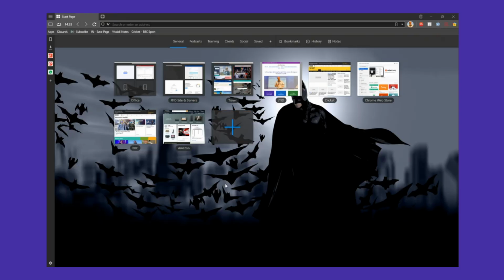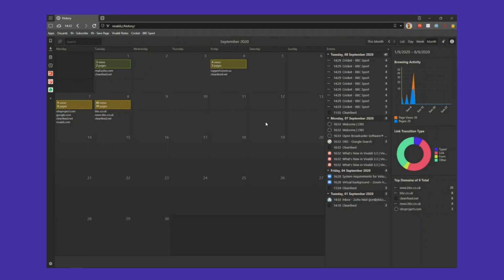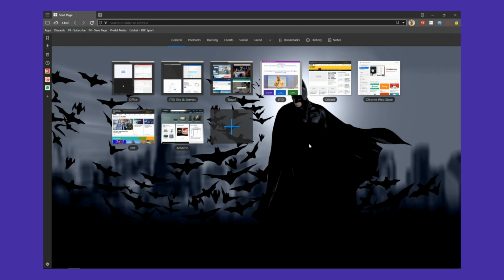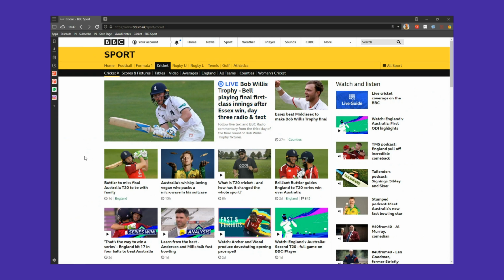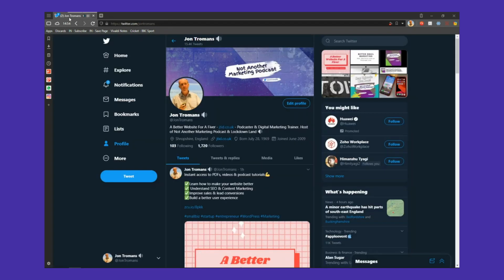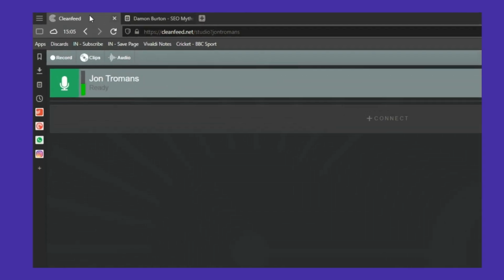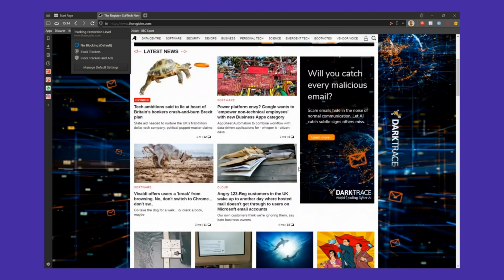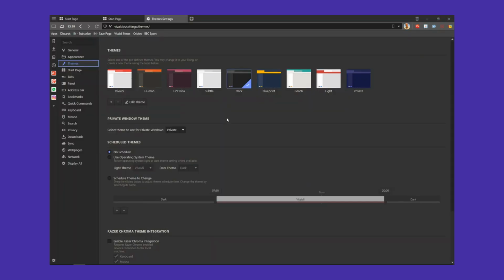Vivaldi Browser Review. Is This The Best Browser For Marketing Folk?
I've been using Vivaldi as my main web browser for over a year and it's fundamental to keeping me organised and efficient. This video walks through some of the features I think are useful for marketing execs or anyone who manages multiple clients and work.

The version of Vivaldi used in the review was 3.3 and you can download for Windows, Mac, Linux & Android.

Make sure you check out the podcast Not Another Marketing Podcast. Interviews with industry leaders & experts.